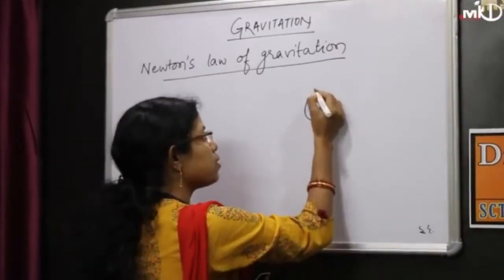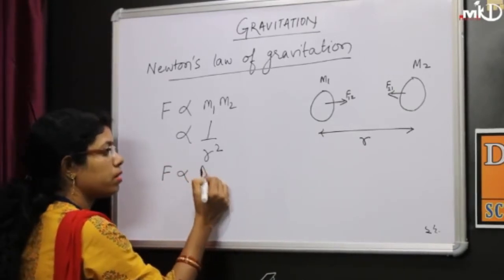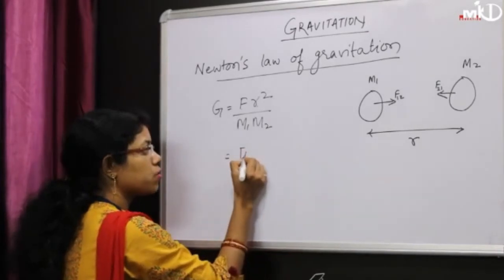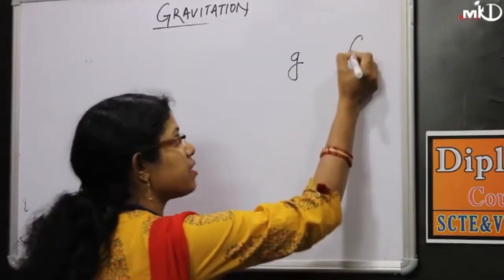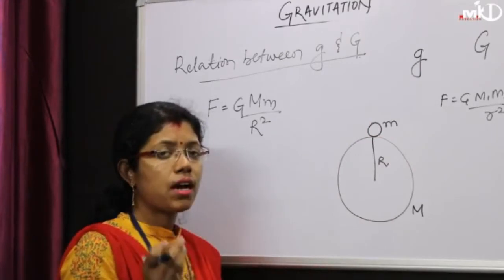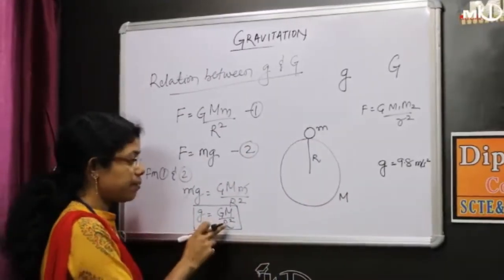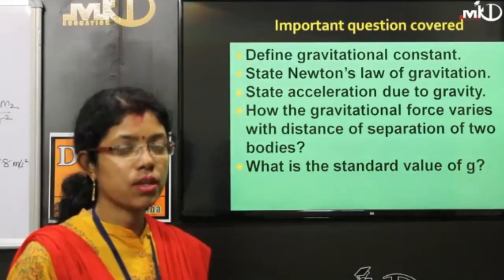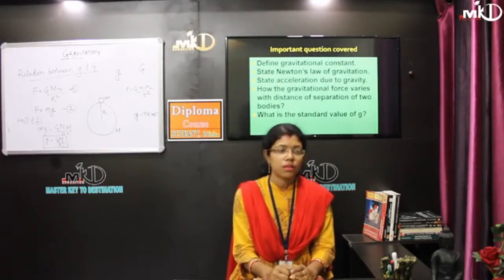Diploma I 1st yr(Common) I Engg. Phy I Ch-5(01) I GRAVITATION I Newton’s Laws of Gravitation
Today we are going to learn Engineering Physics: Chapter-05 [ class-01:  Newton’s Laws of Gravitation – Statement and Explanation, Universal Gravitational Constant (G)- Definition, Unit and Dimension, Acceleration due to gravity (g)- Definition and Concept, Relation between g and G ] .

Other Important Links:
Engineering Physics
Chapter-05: GRAVITATION